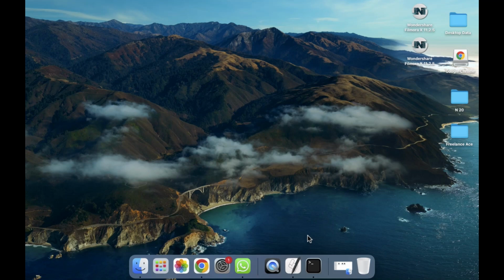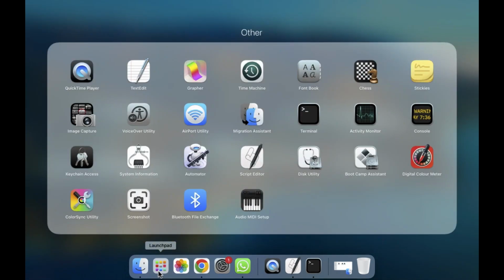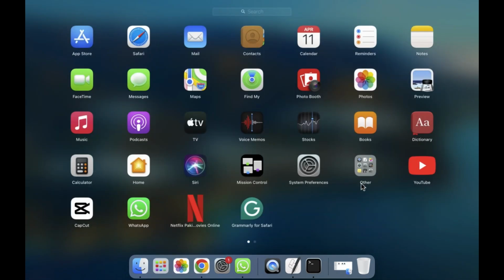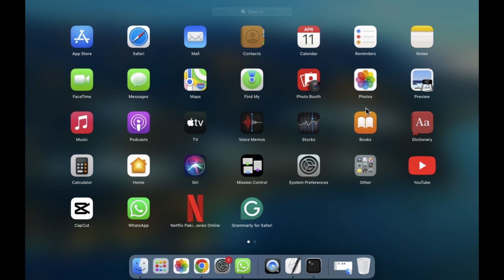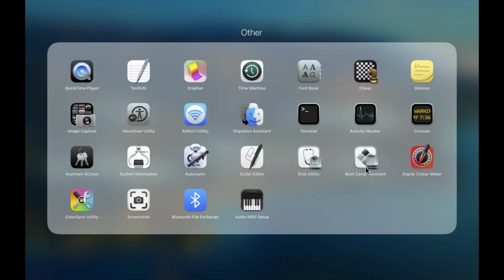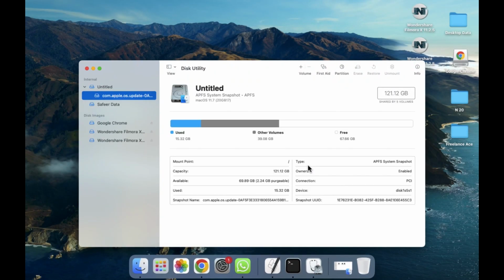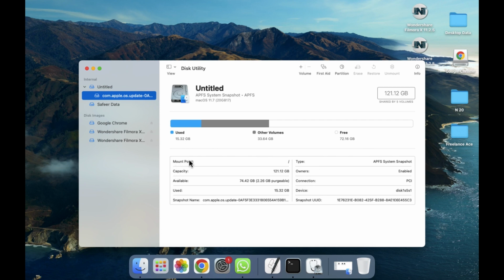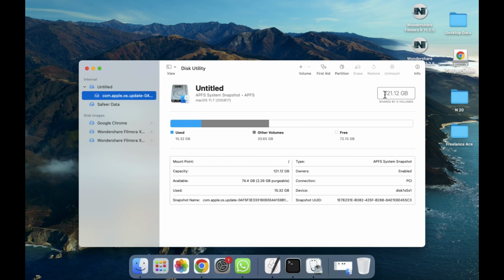How to Use Disk Utility In MacBook [easy]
Disk Utility is a powerful tool built into your MacBook for managing and maintaining disk drives. To access Disk Utility, navigate to "Applications"  "Utilities" and open it. Once launched, you'll see a list of available drives and volumes on the left sidebar. Select the drive or volume you want to manage. From here, you can perform various tasks such as verifying and repairing disk permissions, formatting drives, creating disk images, and partitioning drives. Be cautious when making changes to your disk drives, as some actions may result in data loss. Familiarize yourself with Disk Utility's features to ensure efficient disk management on your MacBook.